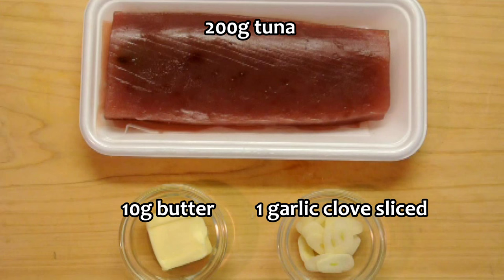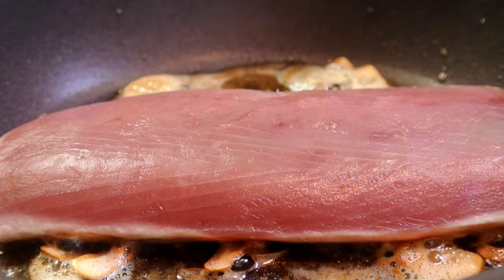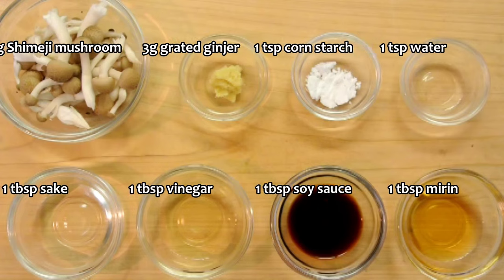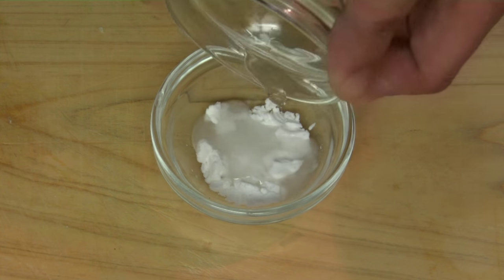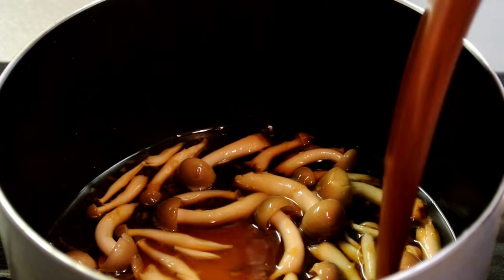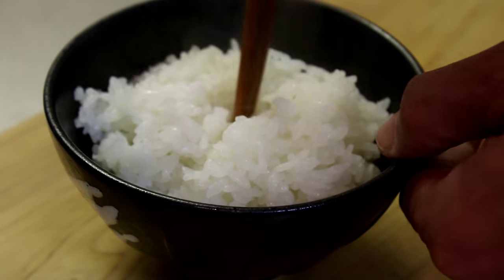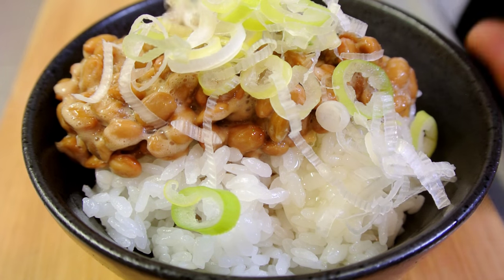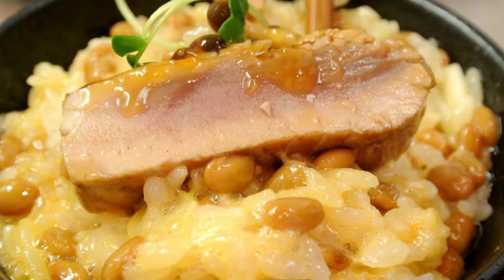Tuna Steak Recipe / What's going on this channel?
Choose Japanese to get both English subs(blah-blah-time part) /Japanese subs(recipe part). You can see my broken English subs(blah blah time)/Japanese subs(recipe part) by turning on the caption. You can also add your language as subtitles to this video. It'd be much appreciated. Please let your language join to this video!

Ingredients I used (serving 1)
: 200g tuna (for sashimi)
: 10g butter

- seasoning sauce -
: 40g shimeji mushroom
: 3g grated ginger
: 1 tsp water
: 1 tsp katakuri starch (corn starch)

Today's customer
Gaetano from U.S.A

Thanks

- runnyrunny999